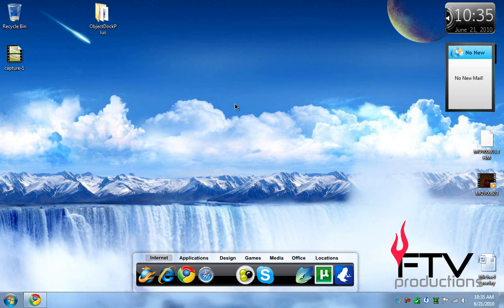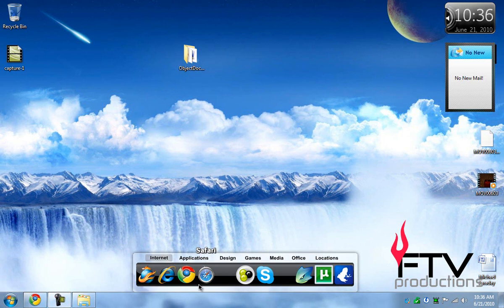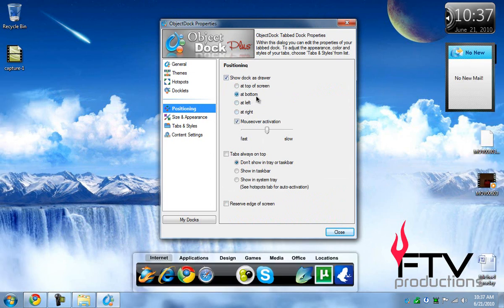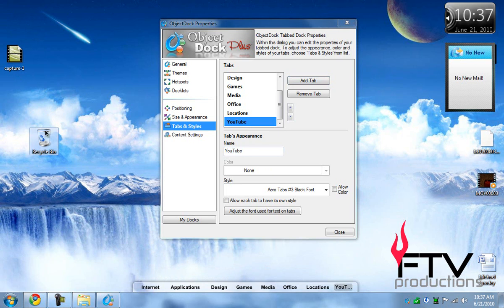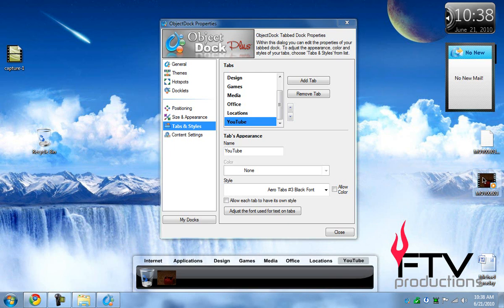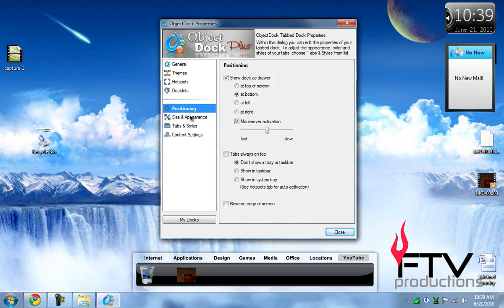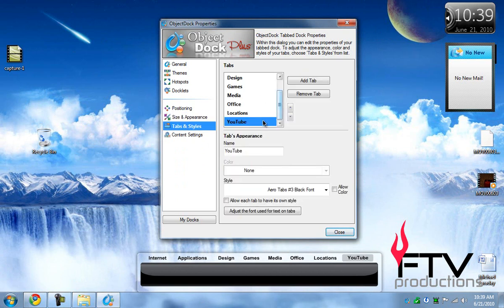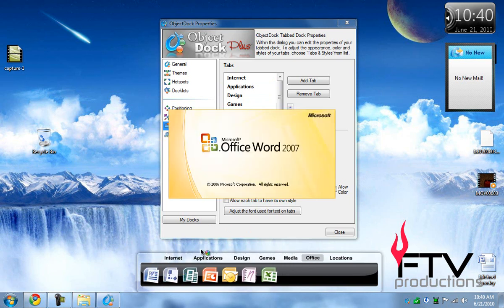Get a Cool Drawer for your Windows!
Here is the video I promised! In this video I am going to show you how to get a really cool drawer/ dock for your Windows version.